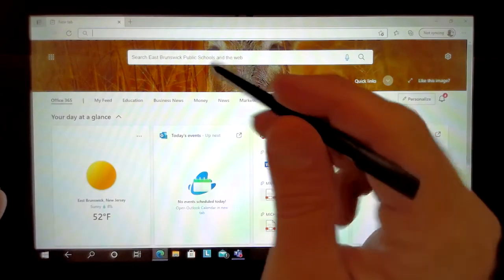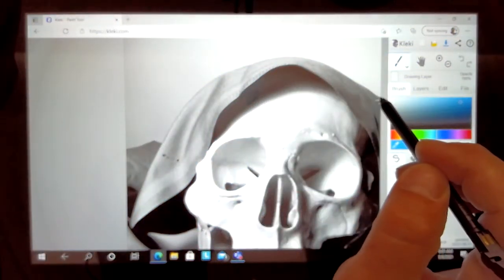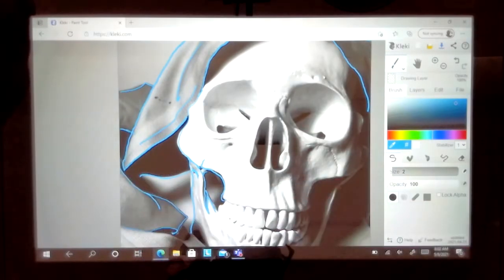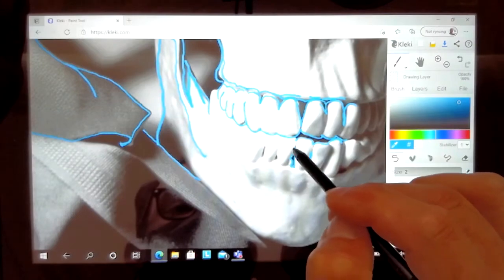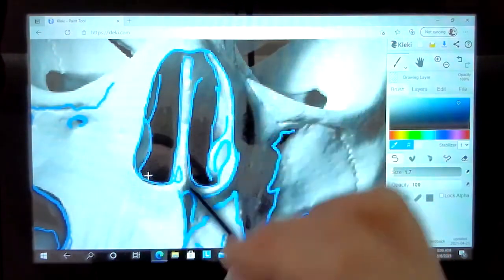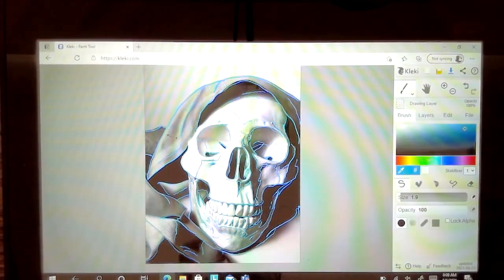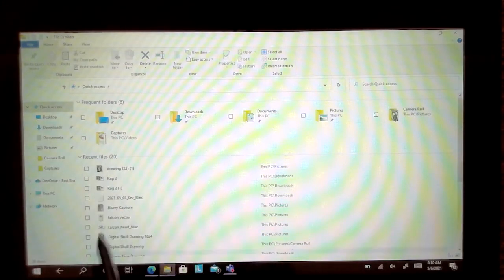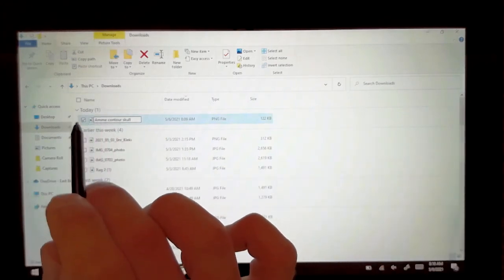Digital Skull Kleki Tracing Demo